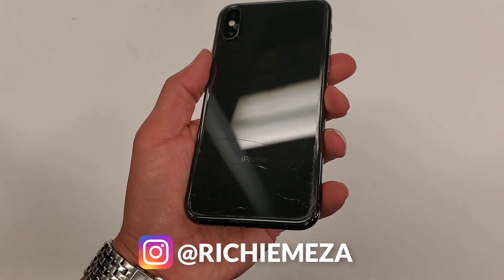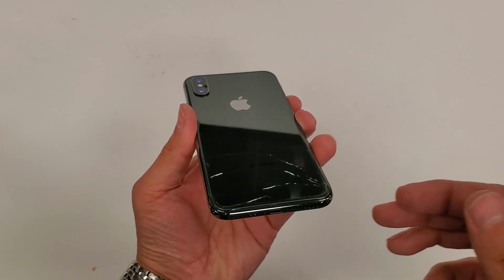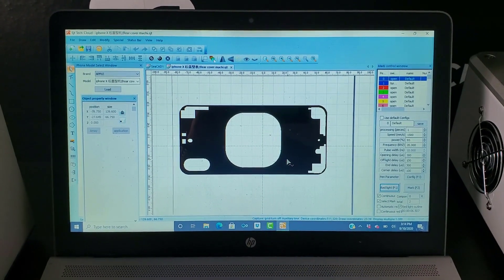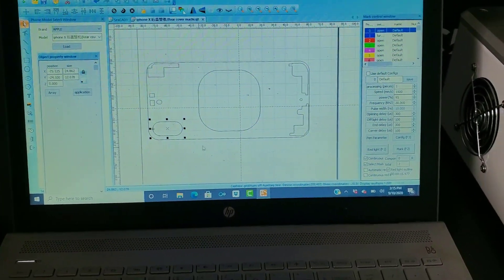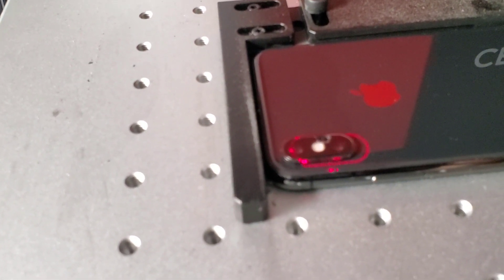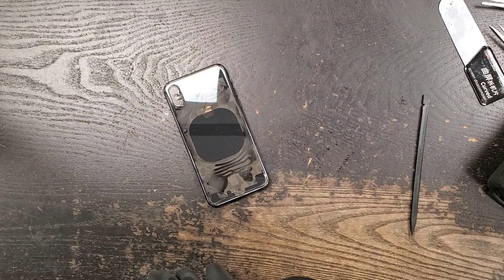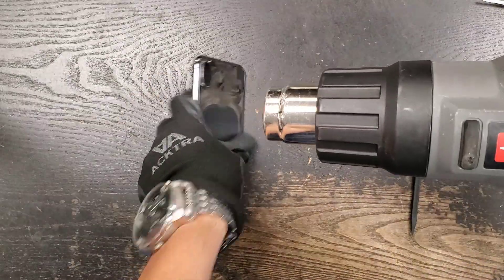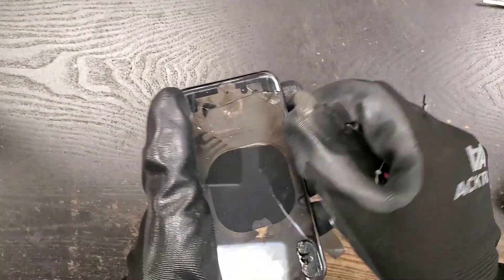iPhone Back Glass Repair using Lasers *How to replace cracked glass*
In this video I go over a more realistic view of how to replace the back glass of an iPhone. This is the same process for all of the iPhones. Using a Laser has made it so much easier to remove the back glass and all the glue left behind. They all do the same thing so you can go with whichever company you like. The Laser machine in this video happens to be from a business called REWA.